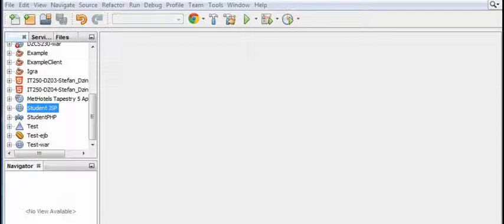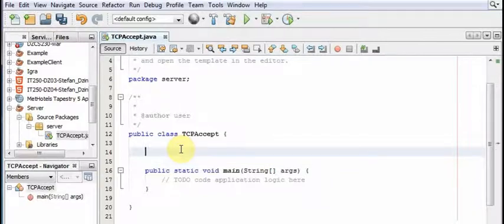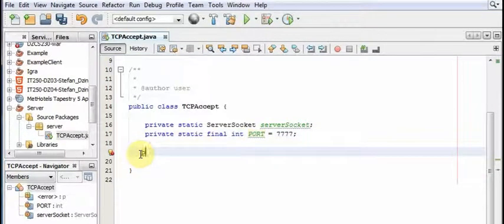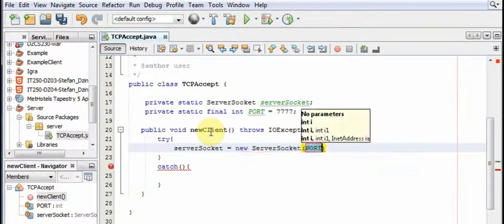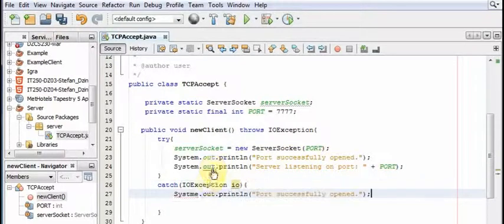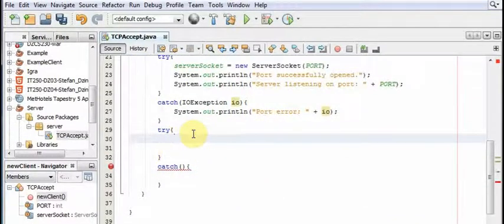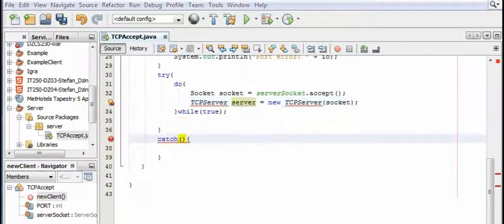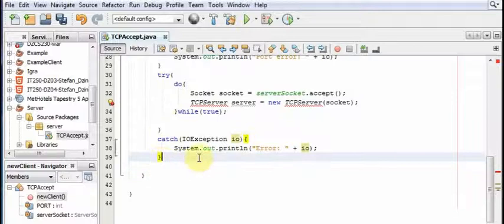Java Client-Server Programming Sockets Part 1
Communication between the client and server. Implementing TCP socket.
In this tutorial we are making class that will accept client connection
and create single threaded server which will handle the client.